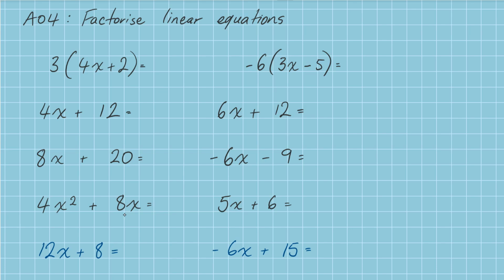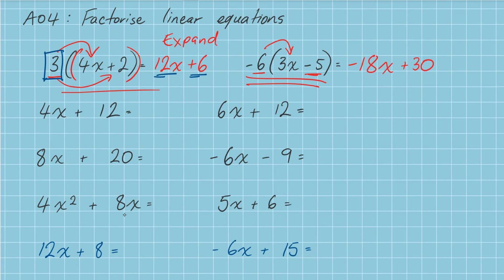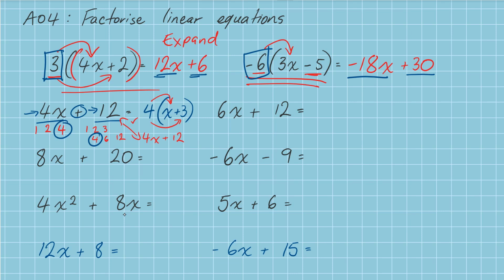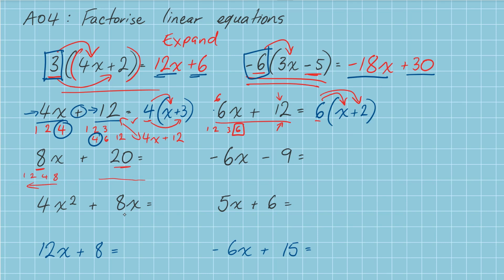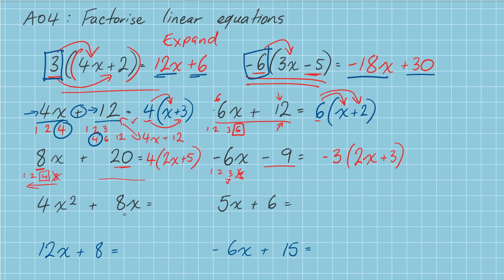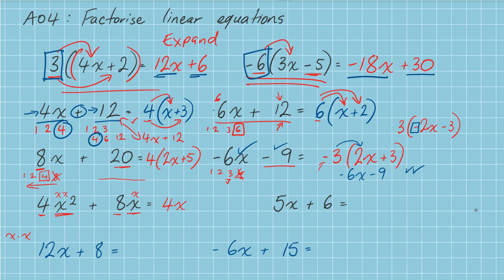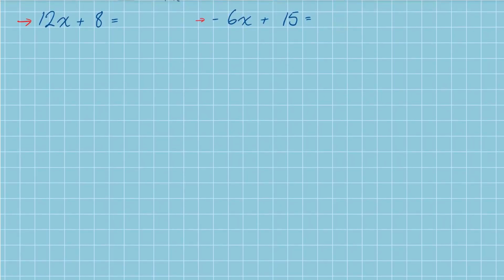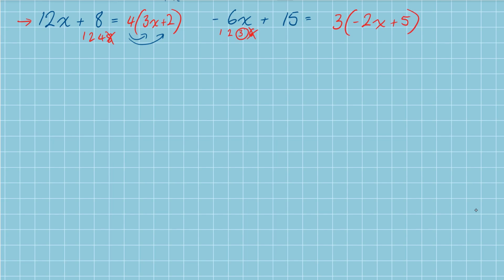AO4 Factorising linear equations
This video looks at factorising linear equations and is the fourth in the series.